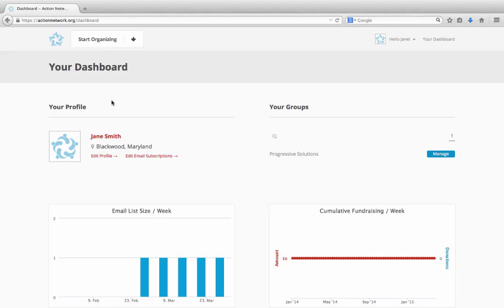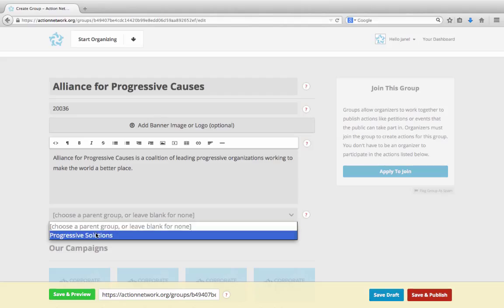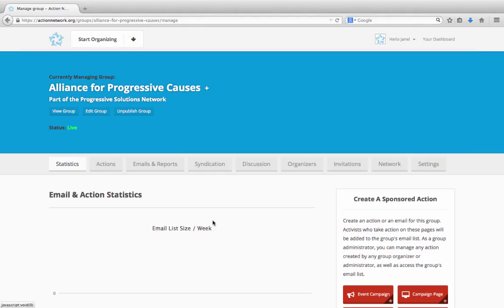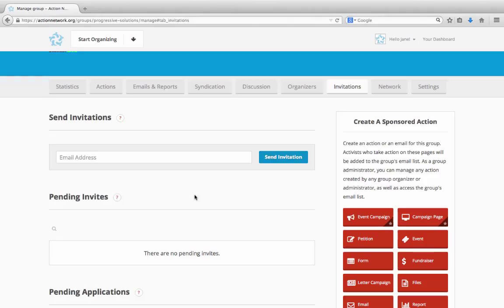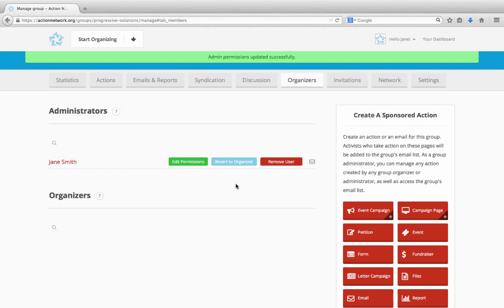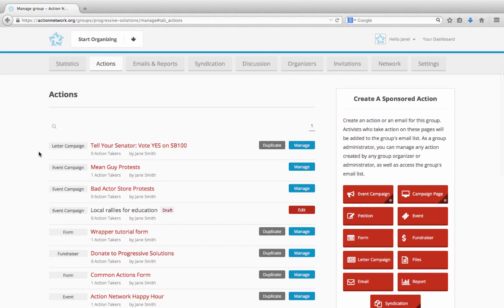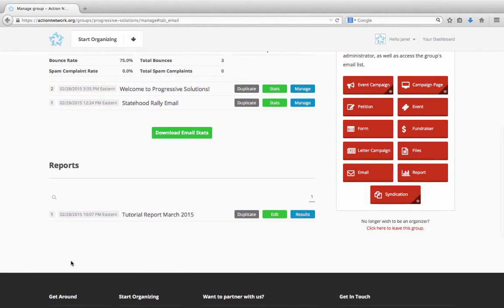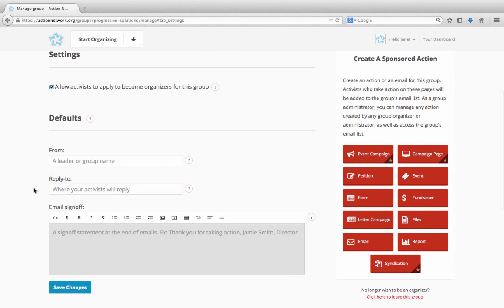Groups - Action Network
This video tutorial will teach you how to create and use groups in the Action Network.